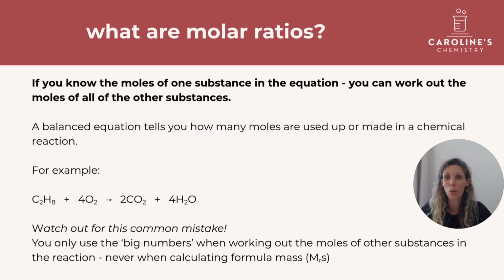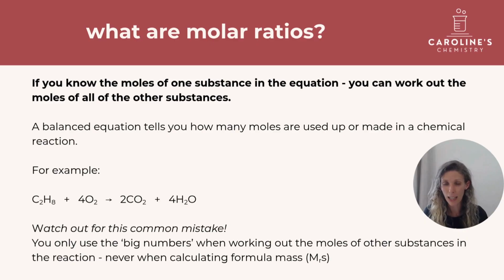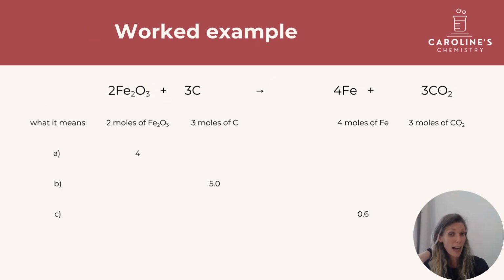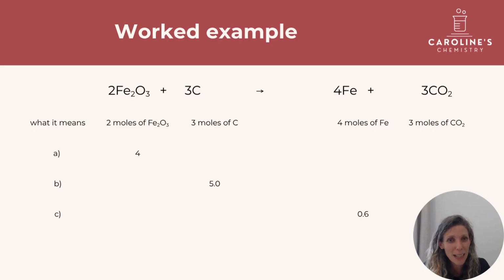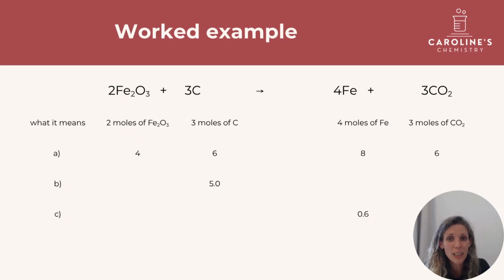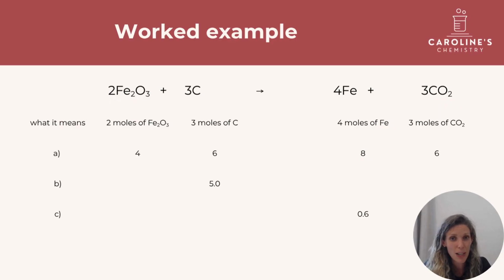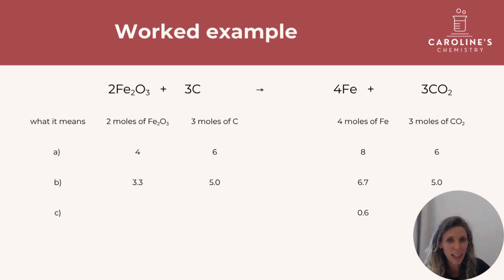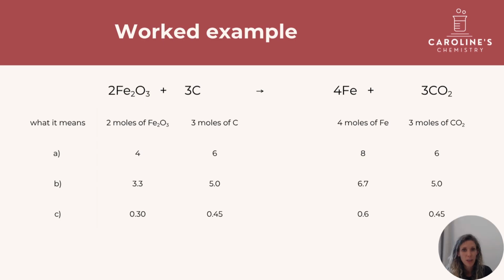Understanding Molar Ratios | GCSE Chemistry C3 Step-by-Step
This video explains how to use molar ratios in chemical equations — a key step in most reacting mass and limiting reactant questions. We’ll break it down into simple steps, show you how to extract the ratio from a balanced equation, and apply it to real questions.

🧠 Ideal for AQA GCSE Chemistry (C3) - and for most other exam boards
🧪 Helpful practice included throughout
🎯 Watch this after learning how to calculate moles!